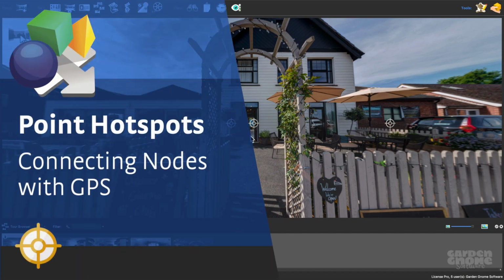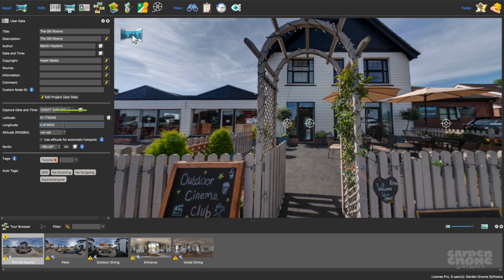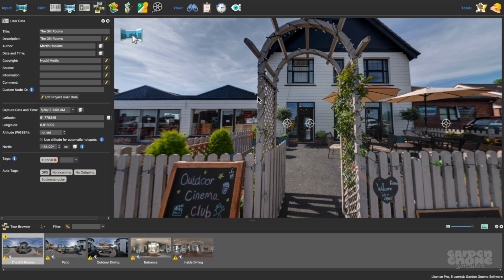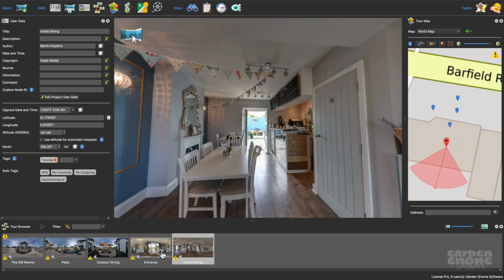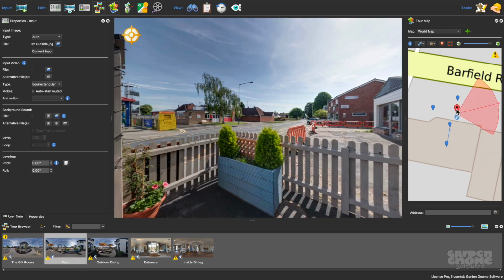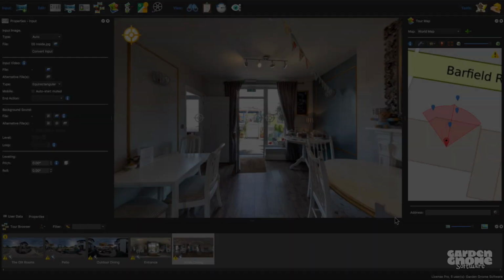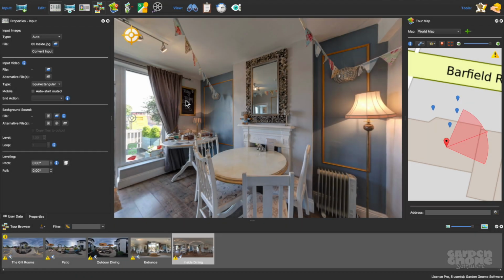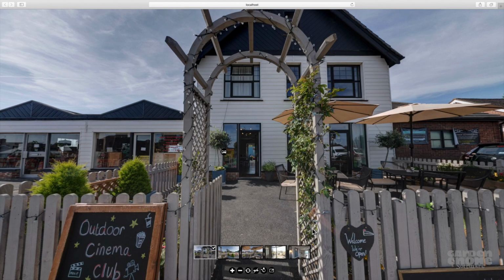Point Hotspots -- Connecting Nodes with GPS -- Pano2VR Pro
In this video, you'll learn all the many ways you can build your tours with images that have location data. You'll be introduced to ghost hotspots, auto place dropzones, creating islands, and more.

Polygon Hotspots -- Overview